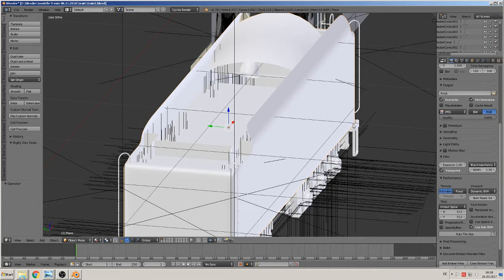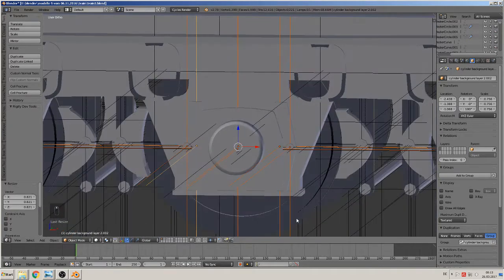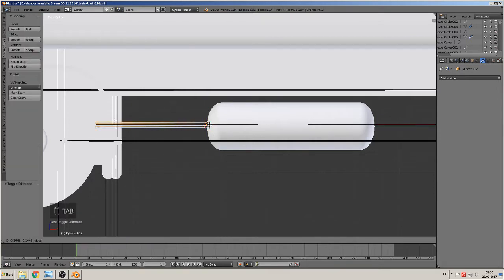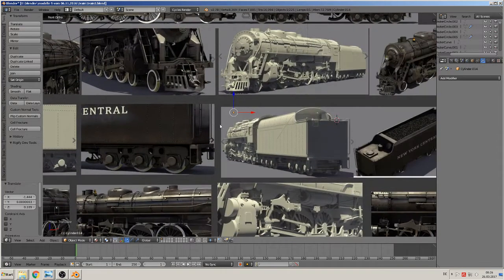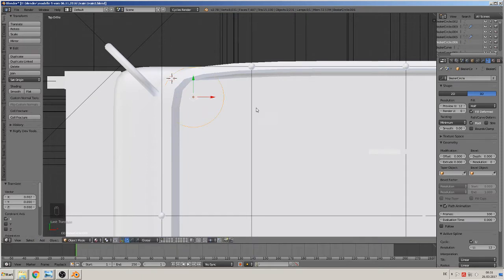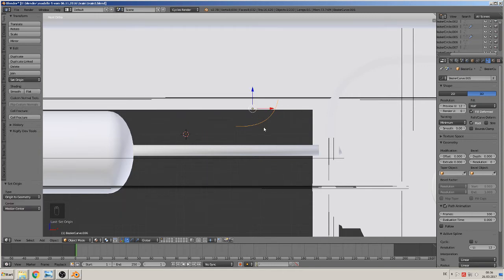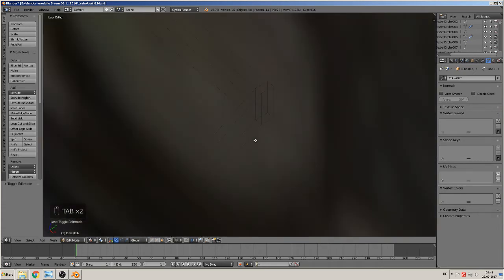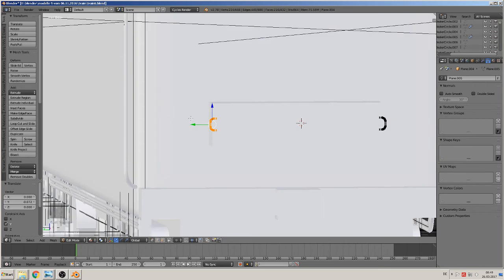Blender tutorial build a train part4